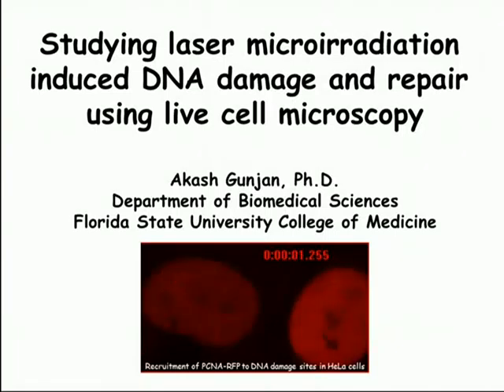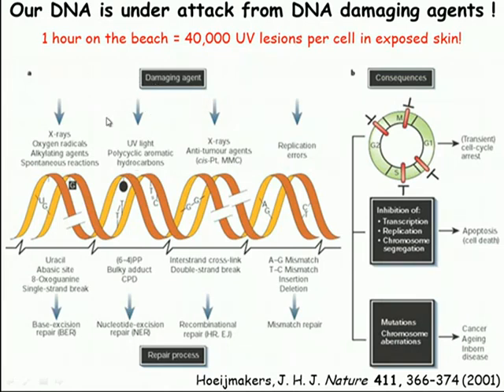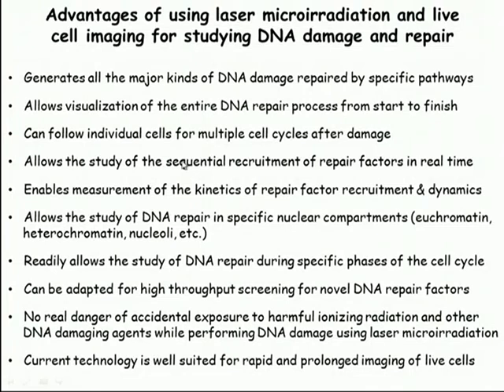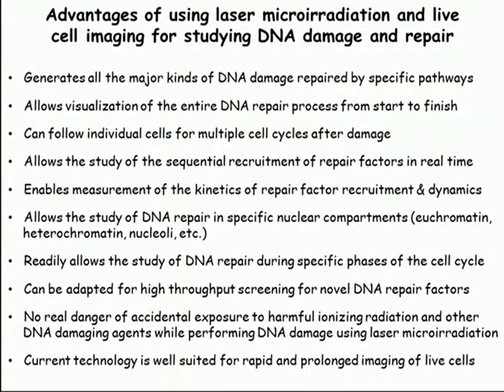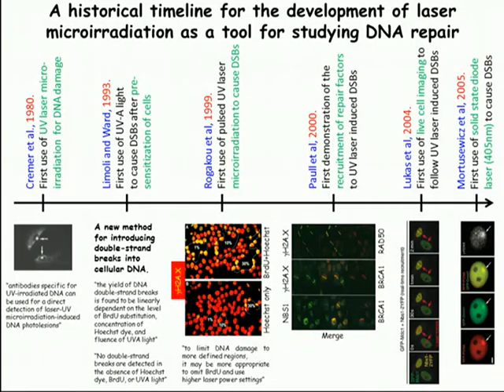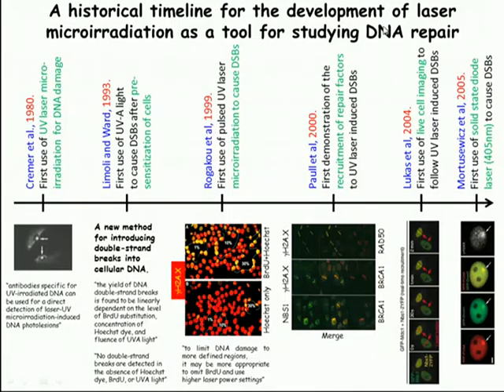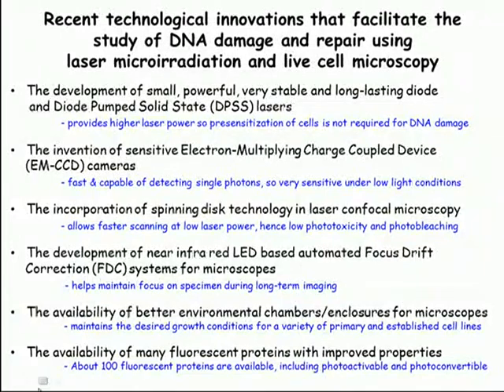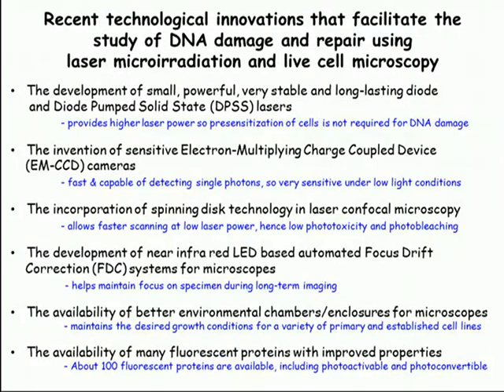Webinar: Studying laser microirradiation induced DNA damage and repair using live cell microscopy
Dr. Akash Gunjan (Florida State University) provides a detailed overview of the hardware and the methodologies involved in the study of laser microirradiation induced DNA damage and aims to enable other investigators to take advantage of these improved techniques for the study of DNA damage and repair.